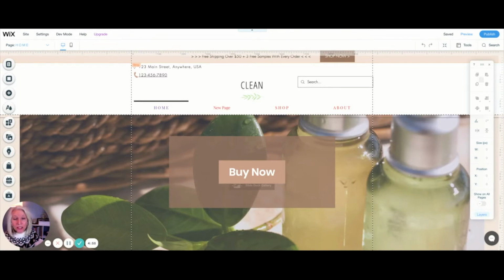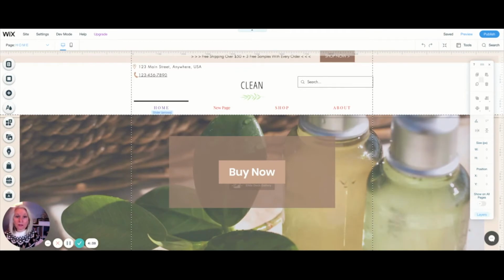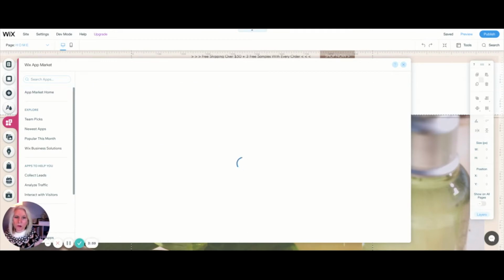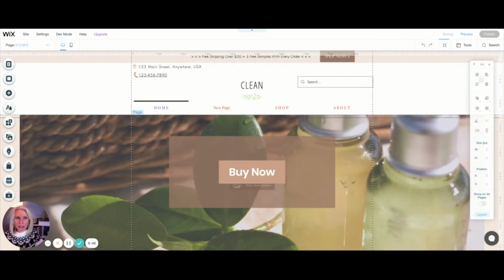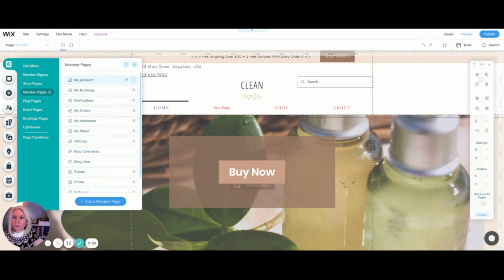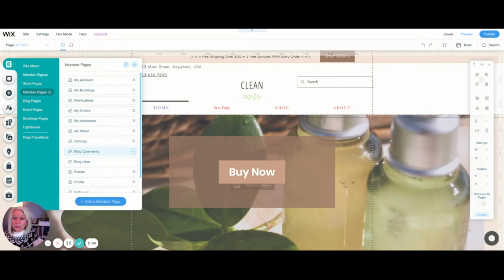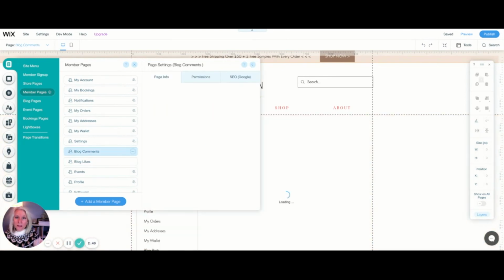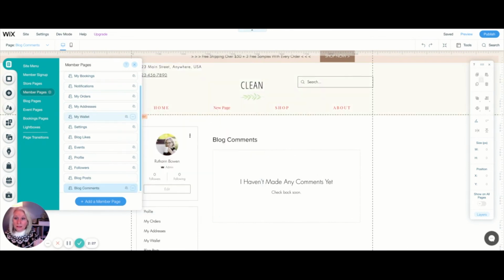How to Add the Members Area to Your Wix DIY Website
Curious how to add the members area to your DIY Wix website? Here's a quick two minute tutorial on how to easily add the members area to your Wix website so you can start creating your own community.